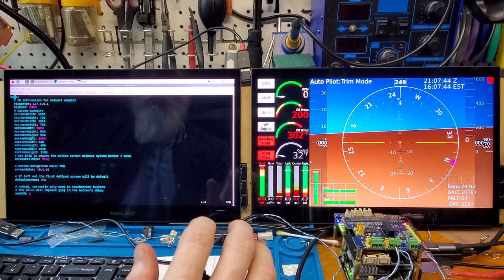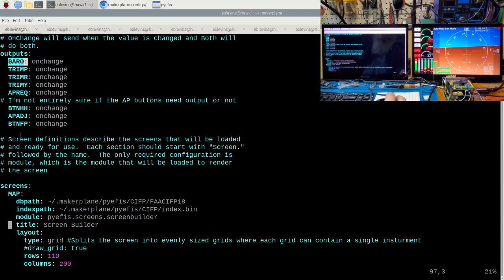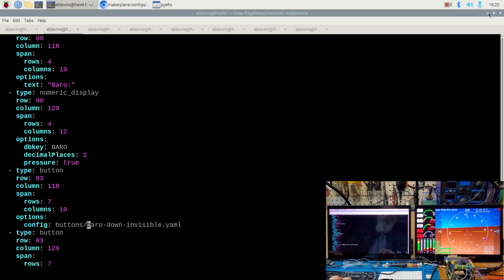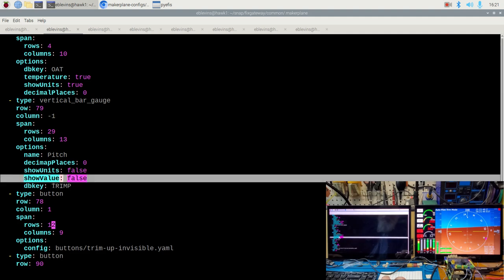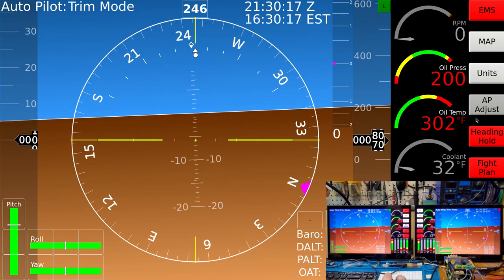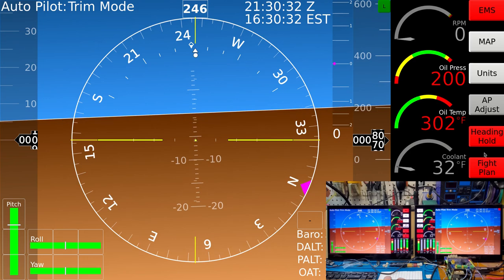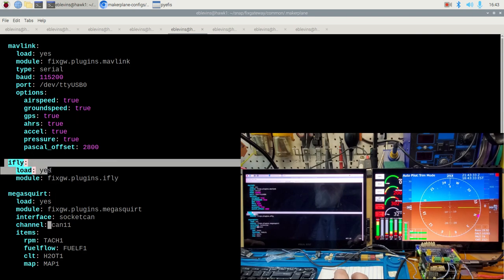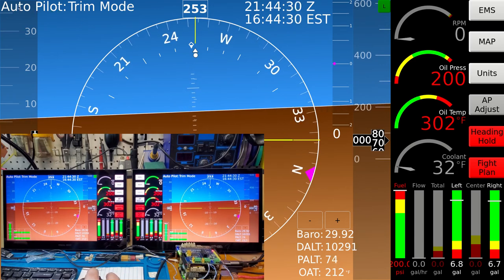Makerplane EFIS progress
In this video I go over the numerous changes I've made to the Maerkplane pyEFIS and FIX-Gateway code over the last few months. Demonstrated using the actual dash from my Dakota Hawk I'm building. Sorry for the poor audio, my headset seems to have vanished and the busy kitchen is right above my header down here in the basement.